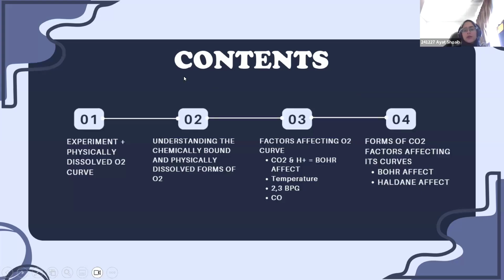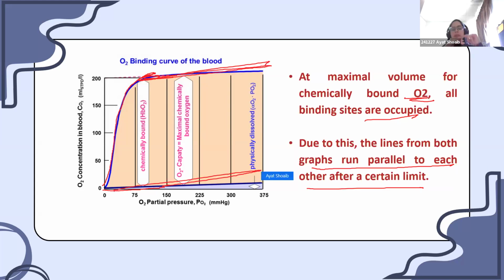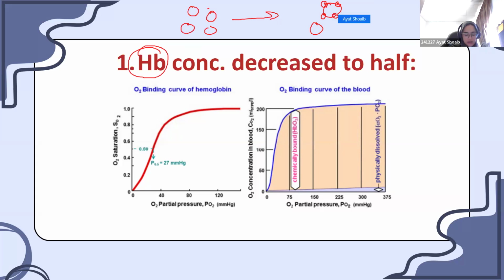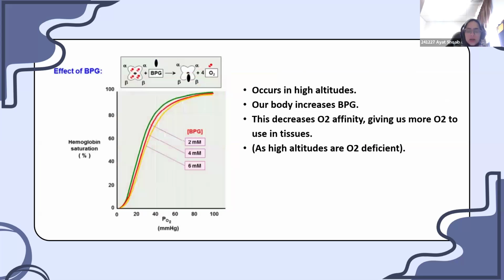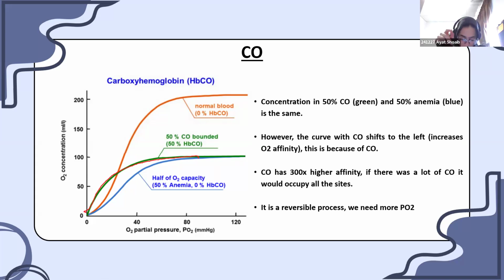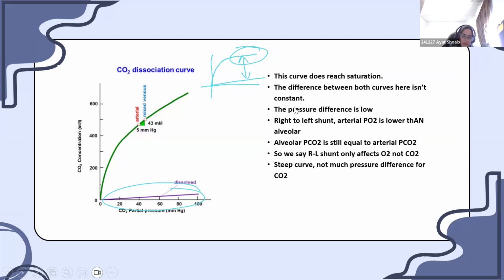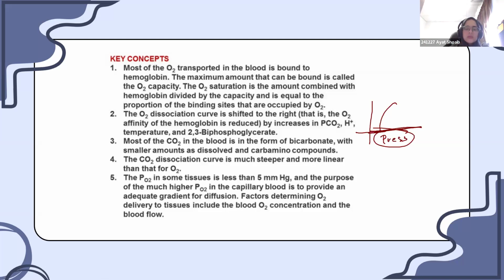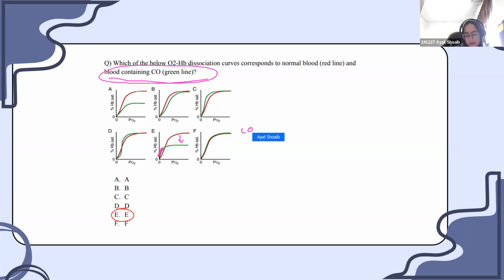Blood Gas Transport | Ayat Shoaib | CVP 112